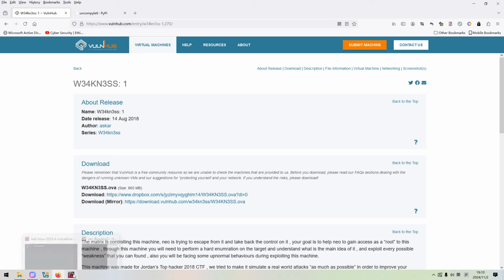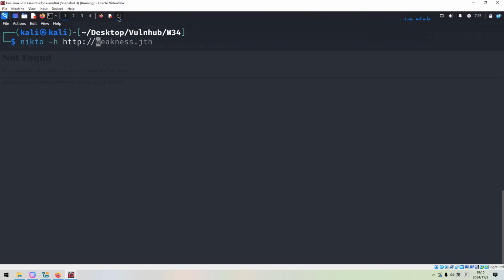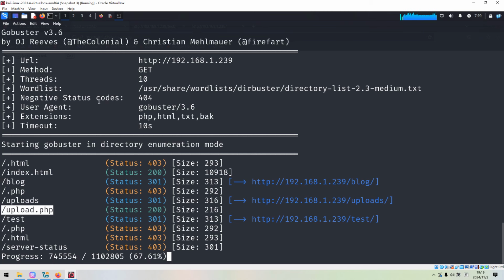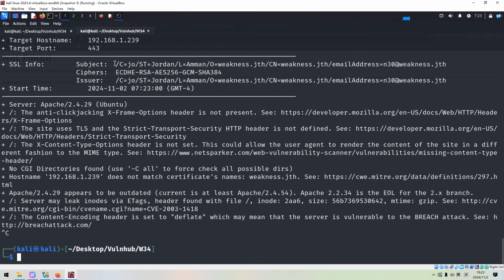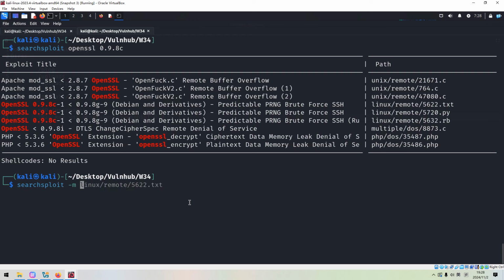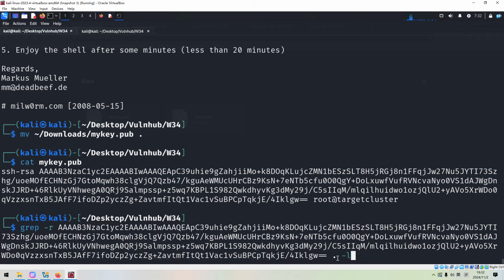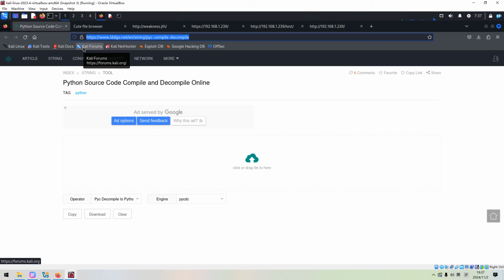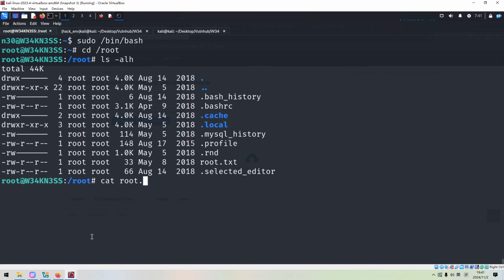Cyber Security | Ethical Hacking | Penetration Test | CTF | Walkthrough | W34kn3ss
Virtual Machine Name:  W34kn3ss: 1

Tips:
1. Possibly you will have problem with de-compiling pyc file, which can be solved very easily.

2. uncompyle6 translates Python bytecode back into equivalent Python source code